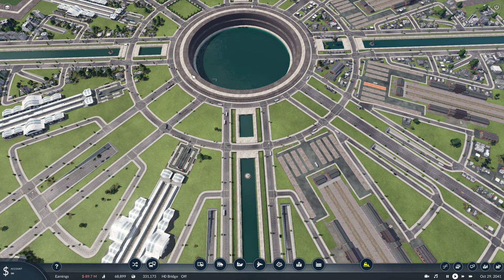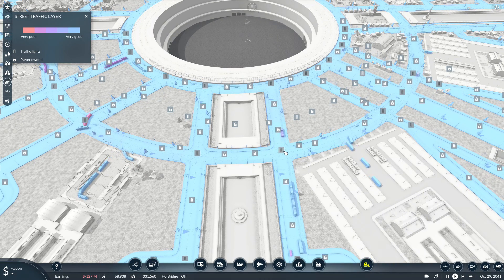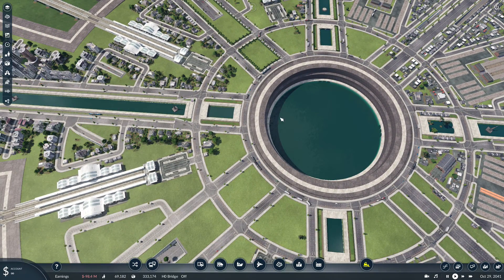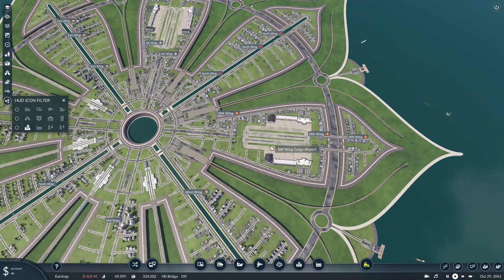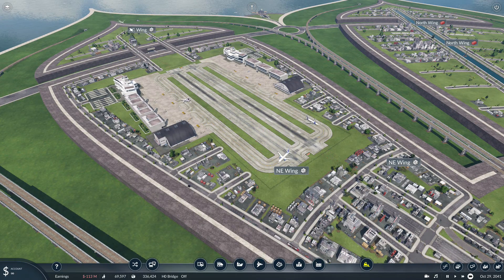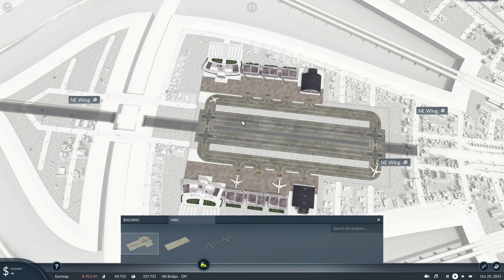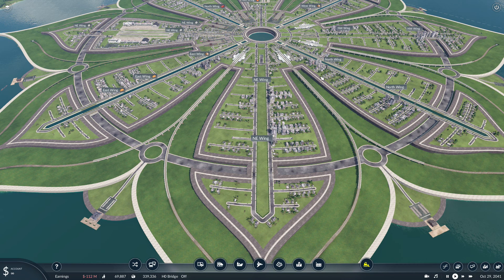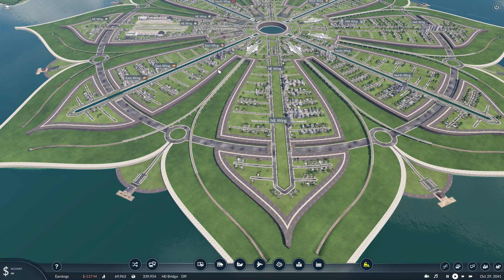Transport Fever 2 - Metropolis(Could this be the end?)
The last time lapse for this project.It was exhausting at times,but as I was approaching the finish line of building,I was getting more&more excited about all the things going on.We have trains(passenger&cargo),buses,trams,trucks,ships(passenger&cargo)and aeroplanes (passenger&cargo).Apparently what we don't have,is good road network,as we've got a lot of traffic jams.
You know how all great things start with a bright idea?A moment of inspiration.
Well this is none of them!:)
Here is me trying to build a metropolis that is going to cover almost 16 km square(in the game.The map is megalomaniac and has 576 km square.Now for someone sane,this would be ridiculous,but not for me:).Roughly placed 2500 bits of track during this video.All together spent 9 hours in building this.The speed of the video is currently set at 8x.